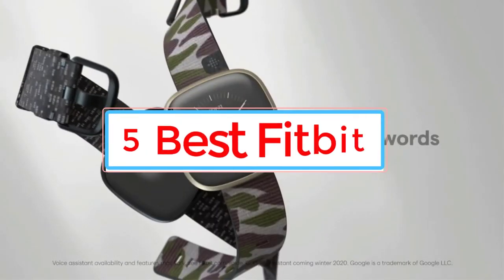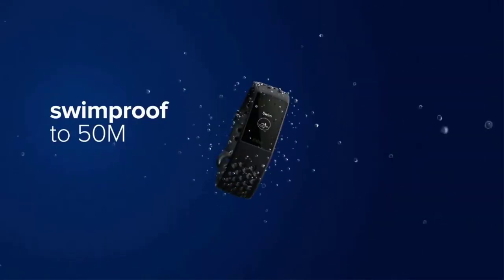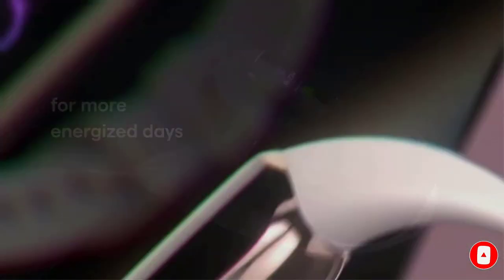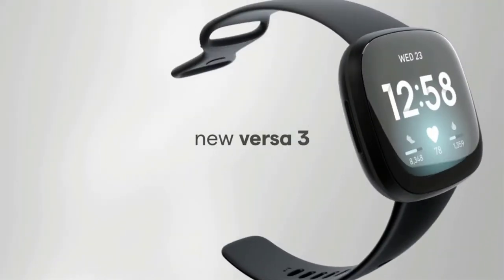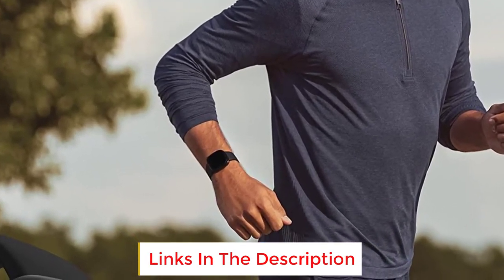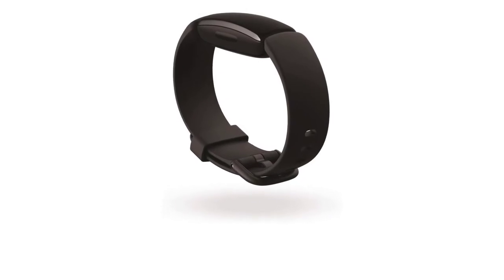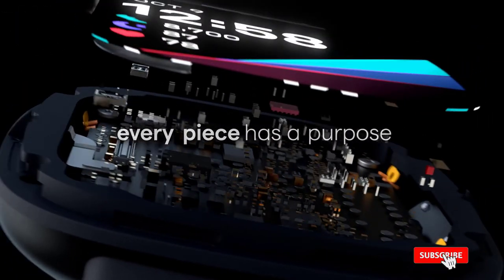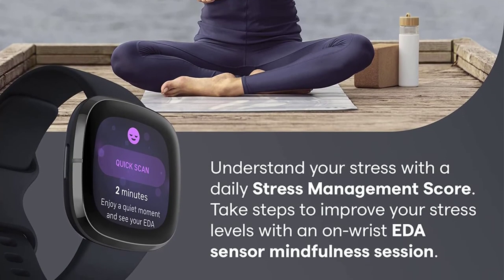✅Best Fitbit In 2022 | Top 5 Best Fitbit Watch - Reviews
📌Product Link📌:
1. Fitbit Charge 4.

2. Fitbit Luxe.

3. Fitbit Versa 3.

4. Fitbit Inspire 2.

5. Fitbit Sense.

When it comes to fitness, tracking the details of your workouts and activities is a great way to monitor your progress. Fitbit offers a line of products that do just that.
The Fitbit was originally designed as a step tracker, and all Fitbit devices still offer step tracking. Yet, these small, wrist-worn devices also boast distance tracking, heart rate monitoring, sleep tracking, GPS, and other nifty features.
Plus, the company offers smartwatch trackers, which receive texts and other notifications, as well as let you control music and other apps via your smartphone.
Some high end devices also feature Active Zone heart rate tracking, which tracks your workout intensity in real time.

In this video, we listed the Best Fitbit In 2022